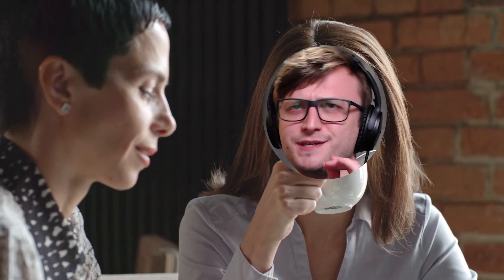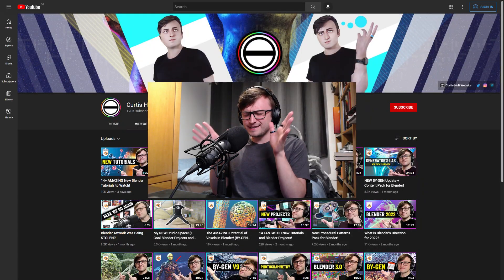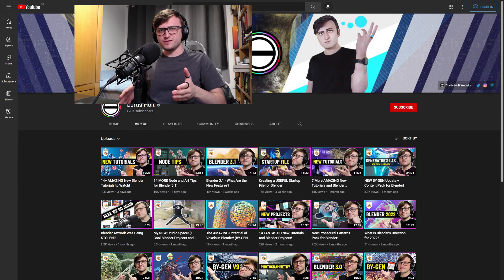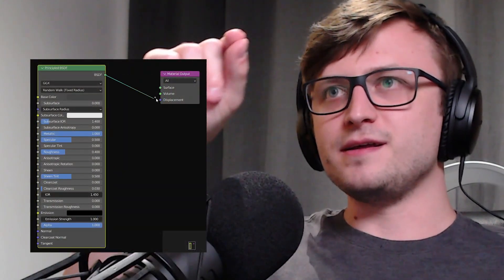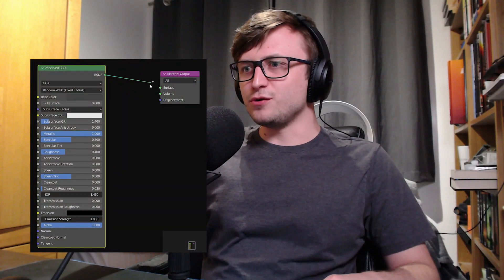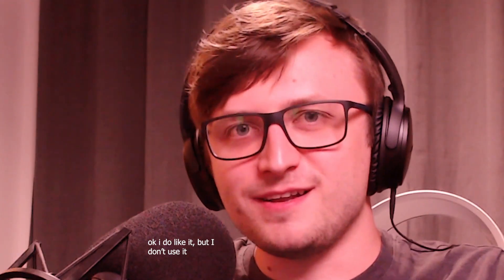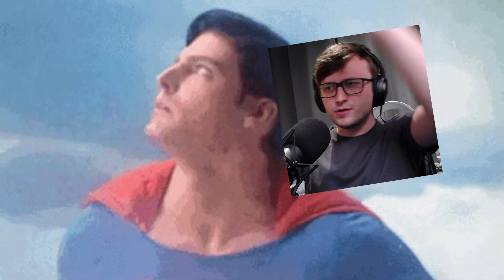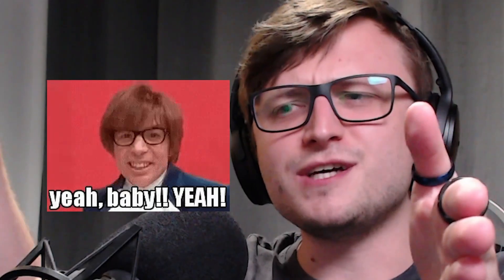Creativity over Efficiency